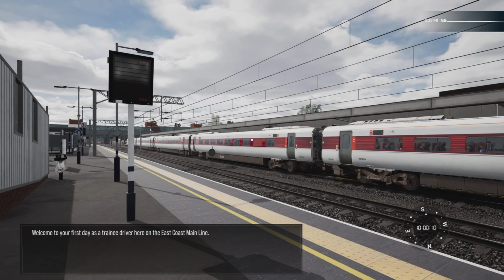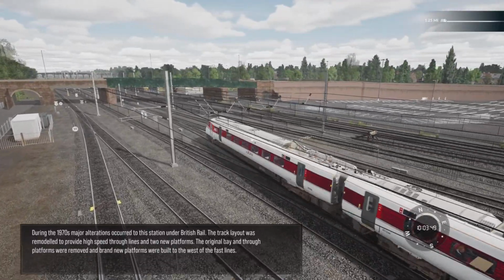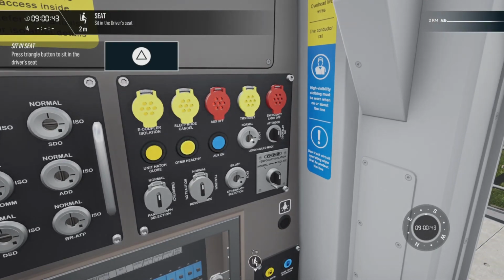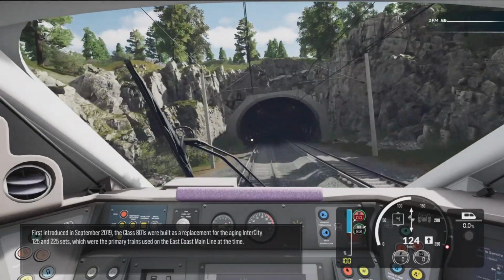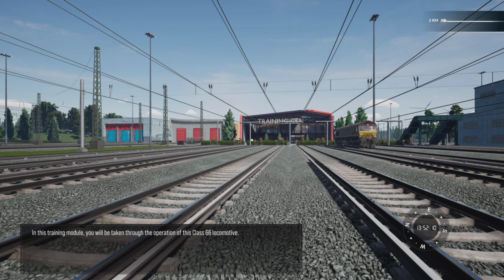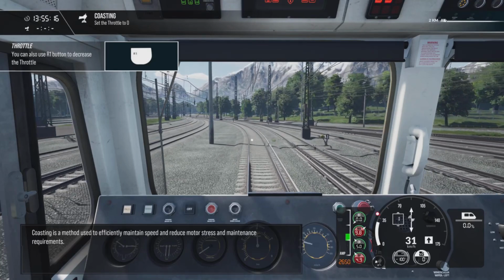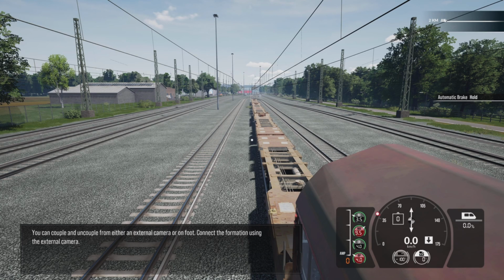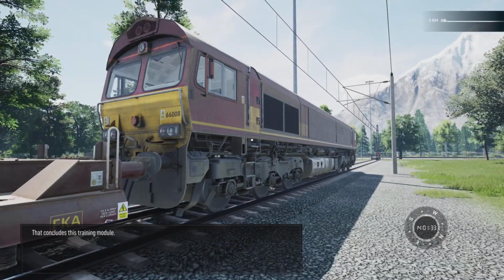Train Sim World 4 PS4 East Coast Main Line Tutorials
Time Codes:
Route Introduction: 0:00
BR Class 801 Electric Multiple Unit: 5:41
BRClass 66 Diesel Electric Locomotive: 12:32